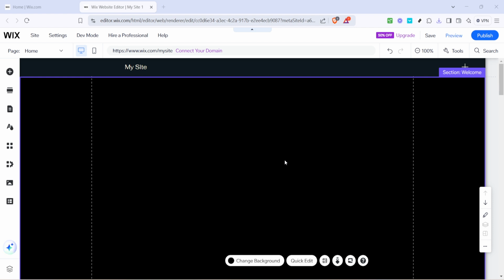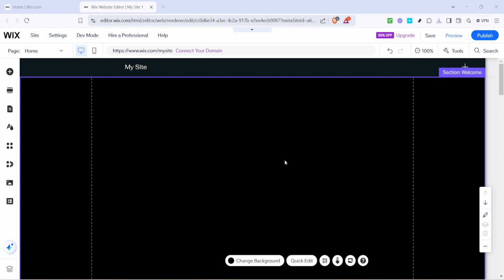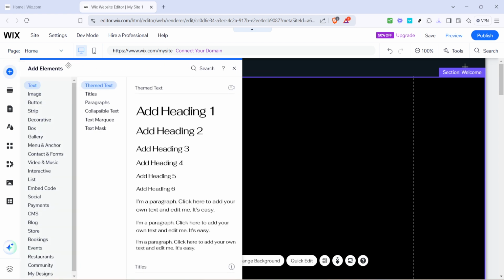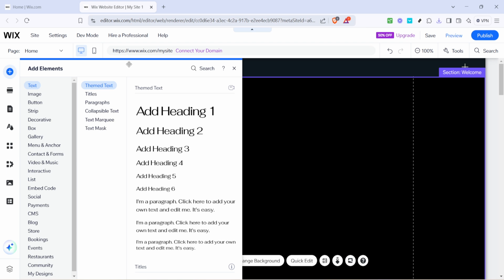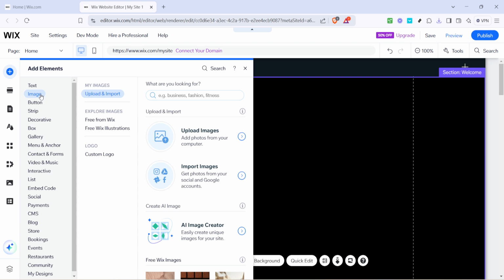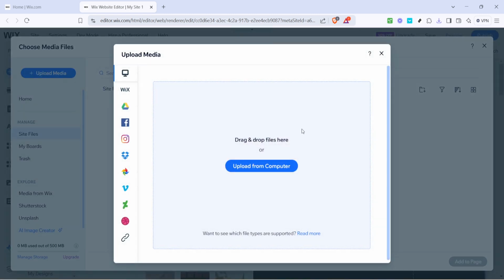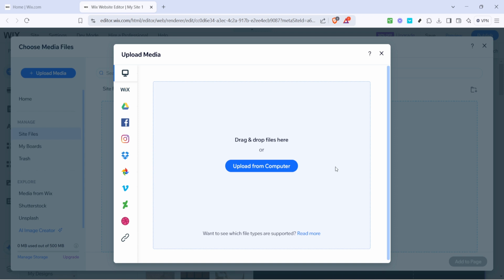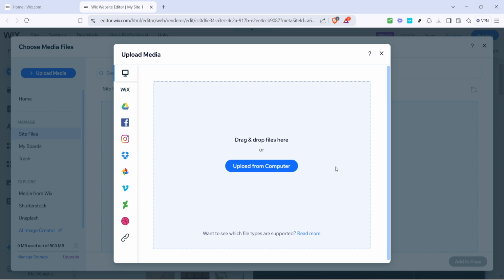How to Add Logo on Wix Website (Full 2025 Guide)